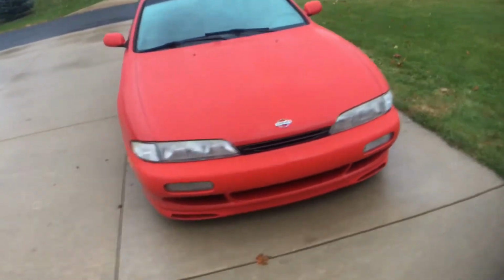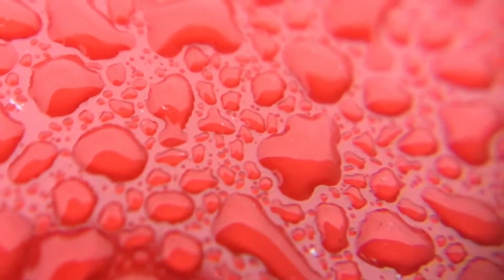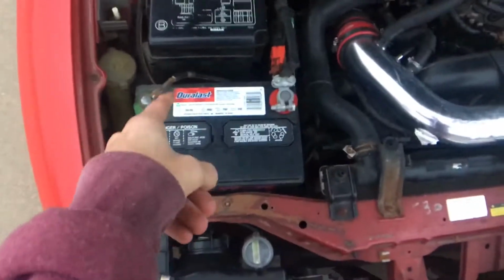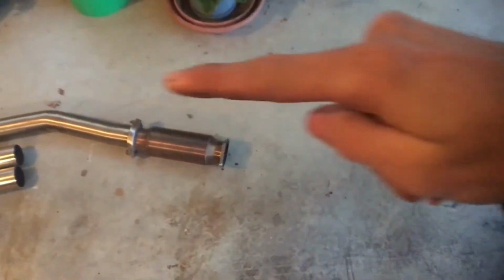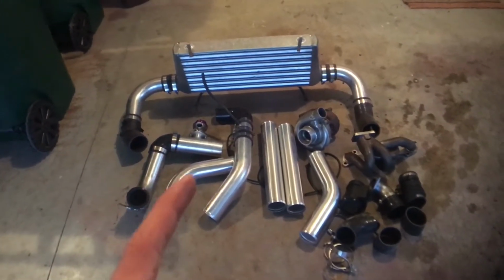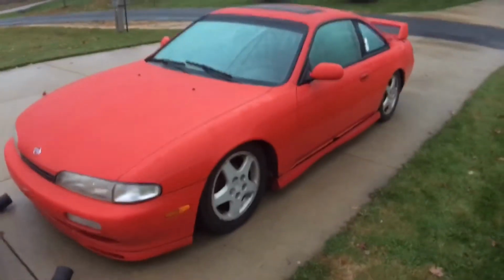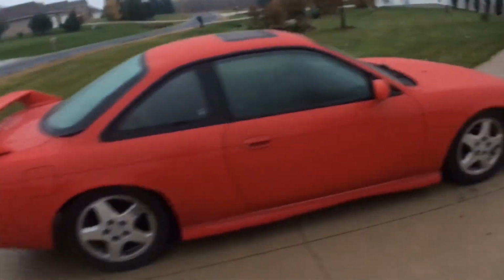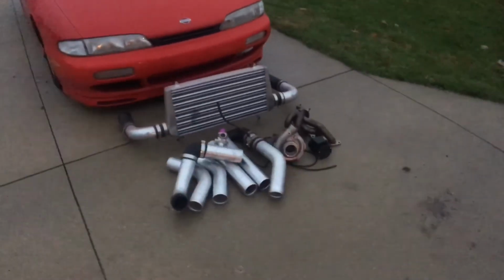S14 WINTER PLANS